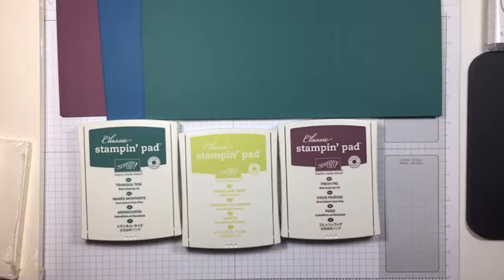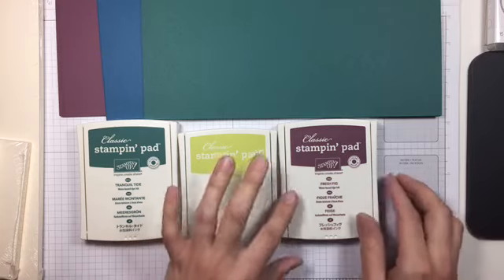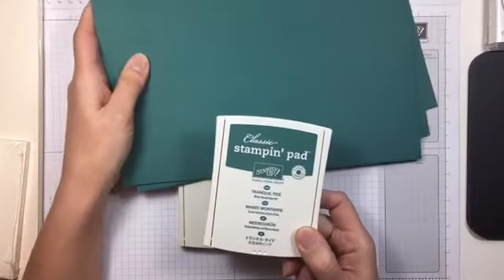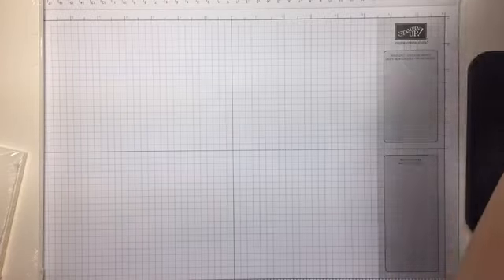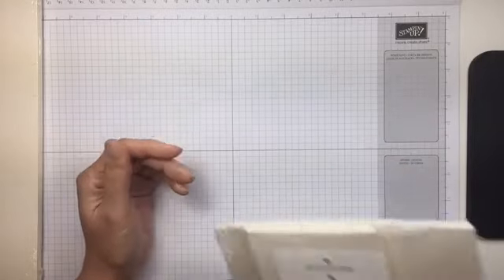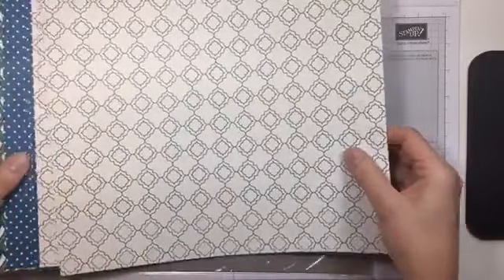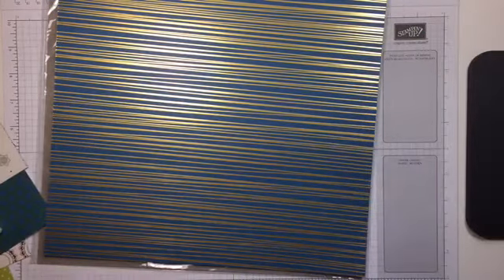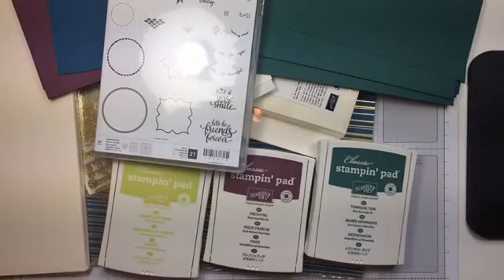Stampin' Up! Eastern Palace Sneak Peek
I got my first box of preorder goodies from Stampin' Up! and I wanted to share them with you!  The video includes three new 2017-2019 In Colors as well as a new stamp set bundle and accessories!